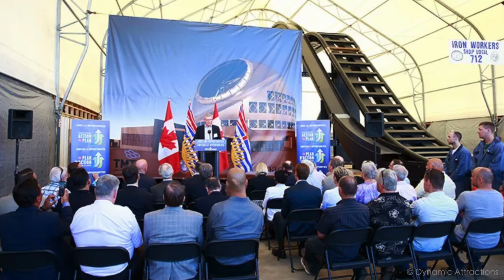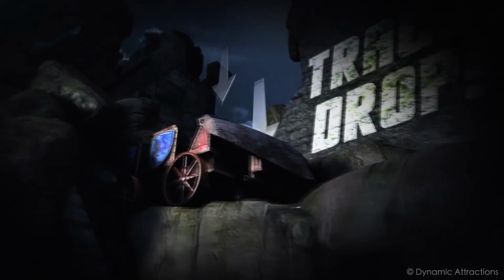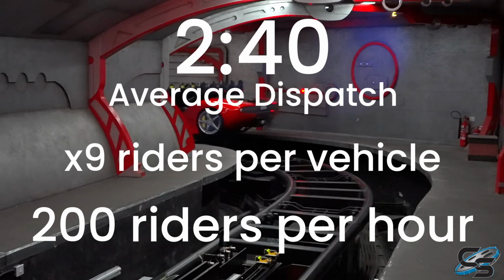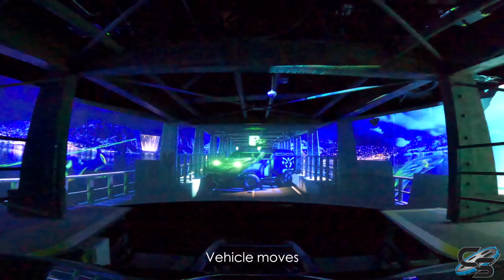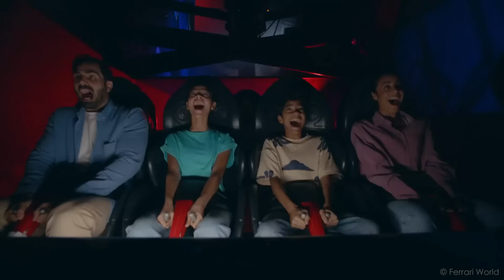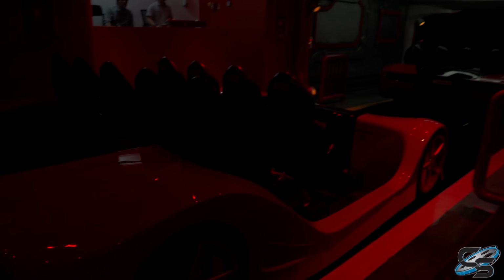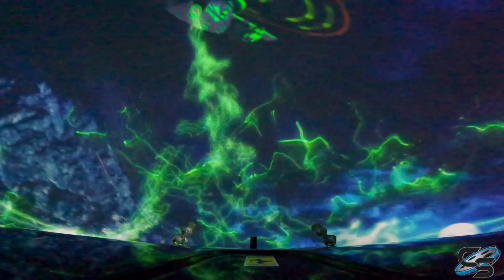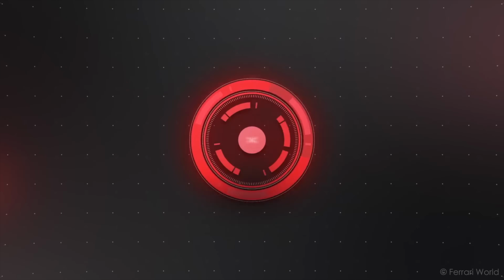Mission Ferrari and the Death of Dynamic Attractions | Ferrari World’s Ambitious Prototype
This ride is so complicated it quite literally drove its manufacturer to bankruptcy! After a whopping 8 years of construction, Ferrari World in Abu Dhabi finally opened their incredibly problematic SFX coaster in January 2023. Mission Ferrari is the only one of its kind- and we can see why. The ride had a seemingly never ending stream of issues that would drive up the cost to numbers that they could barely support. Let's dive into the ride experience to better understand why this happened, and see what makes Mission Ferrari so cool!